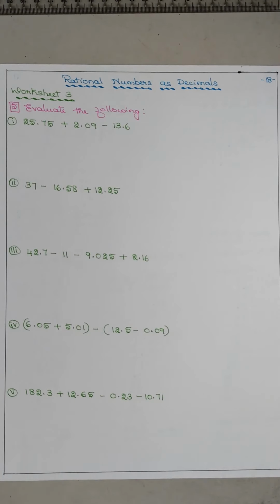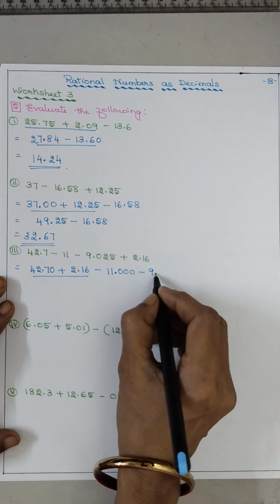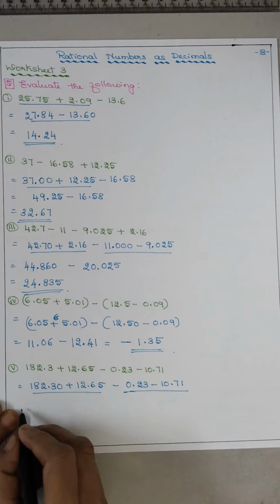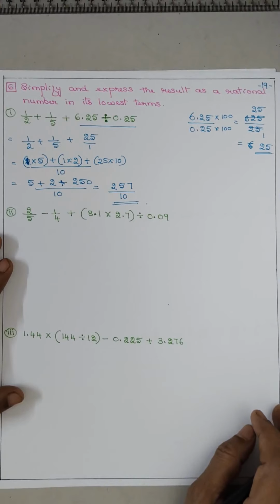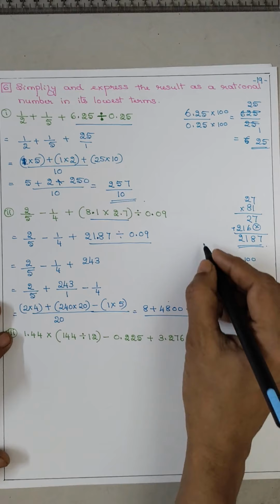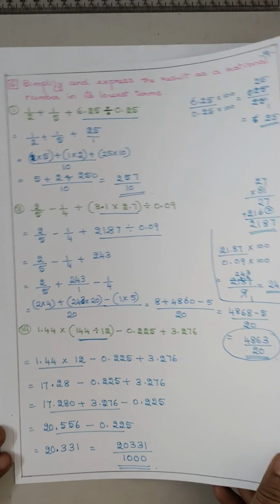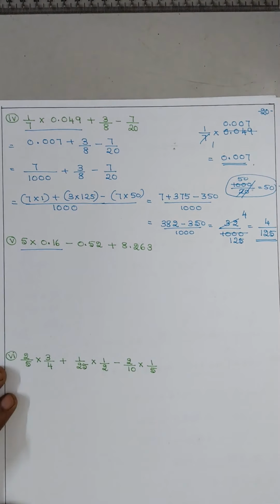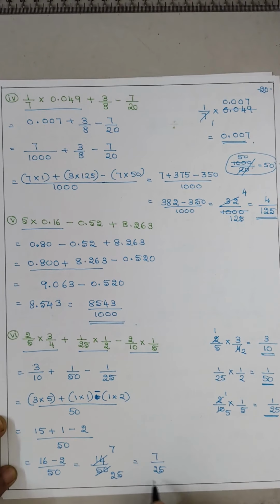7th Std. (DAV Syllabus) Rational Numbers As Decimals W.S. 3 (part-3)